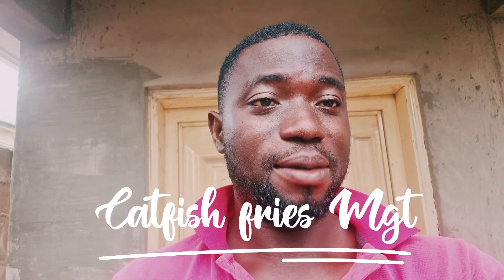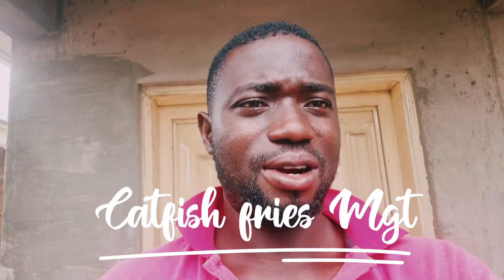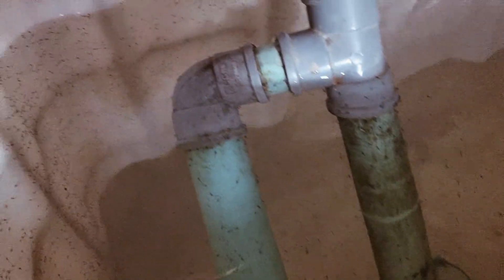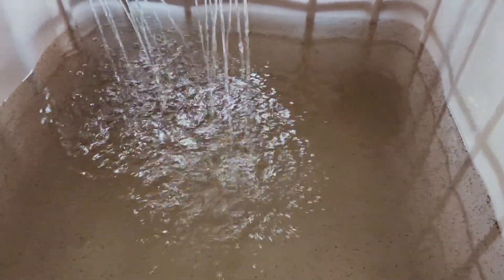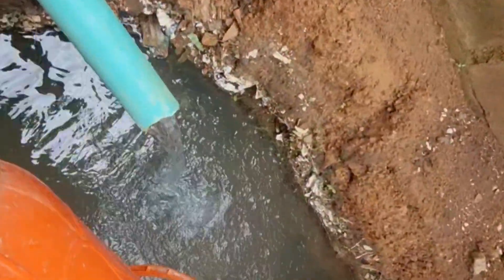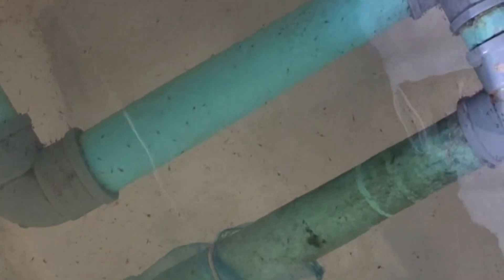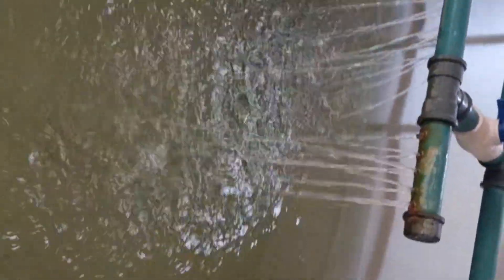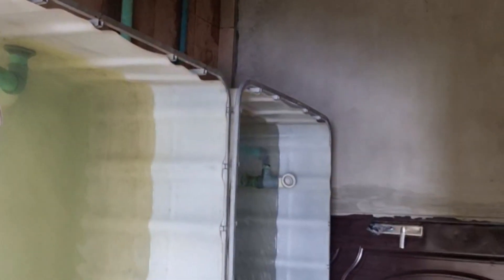Hatchery Management: How to Manage Catfish fries {Baby Fish} 🐟 like a Pro!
To hatch catfish eggs into fries is the easiest but sustainability is the problem. I have also encountered the issues of losing my catfish fries almost immediately after they are hatched.

In this video, I shared with you some of what I put in place to reduce the mortality rate of my baby fish.